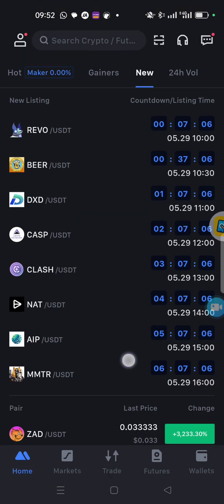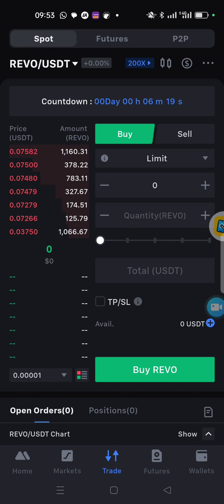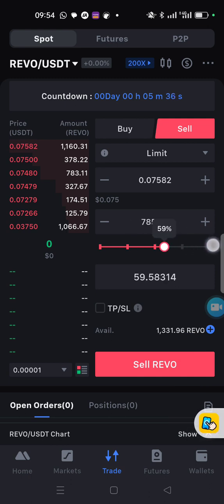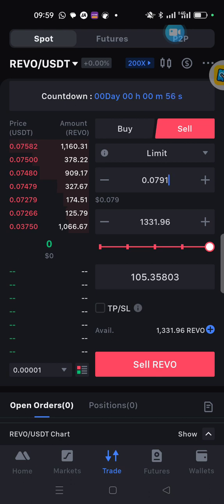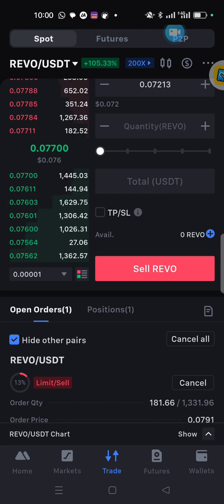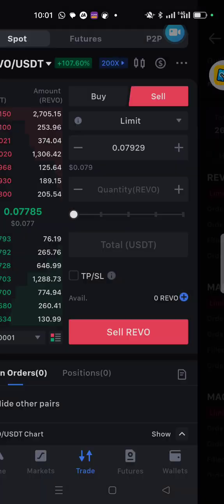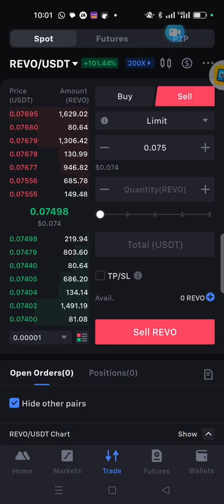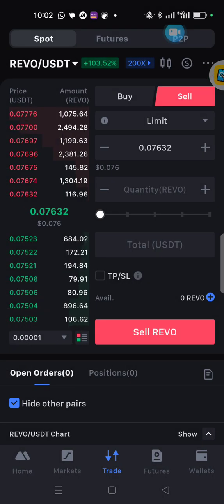How I make a fortune with Crypto New Coin Listings Abritage Strategy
In this video, I'll be sharing my exclusive strategy on how I make a fortune with Crypto New Coin Listings Arbitrage. If you're interested in maximizing your profits in the volatile world of cryptocurrency, then this video is a must-watch. I'll walk you through step-by-step how I identify, analyze, and capitalize on new coin listings to generate substantial returns. Whether you're a seasoned trader or just getting started, this strategy can help you take advantage of opportunities in the ever-evolving crypto market. Don't miss out on this valuable insight – hit play now and start your journey to financial success!"